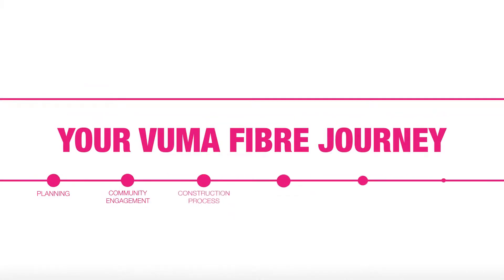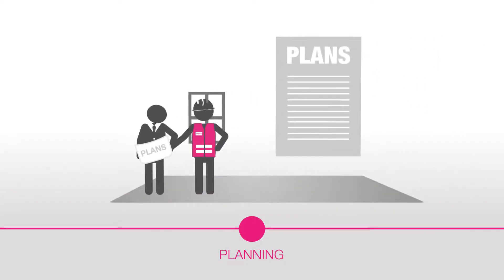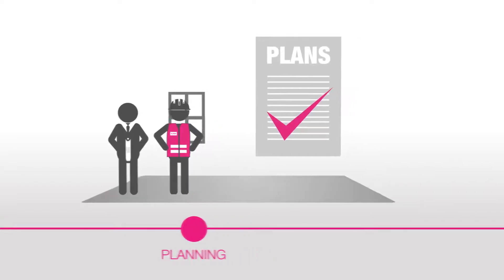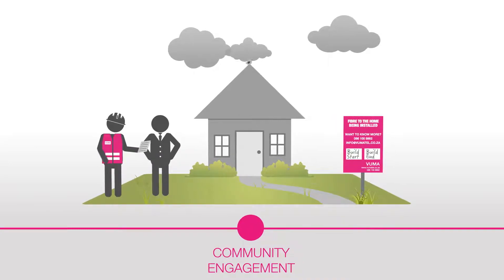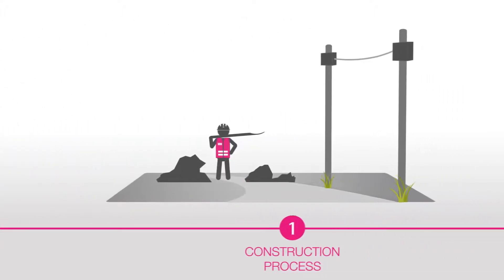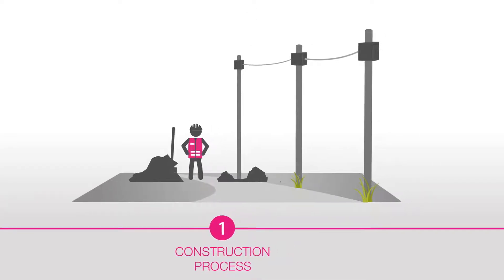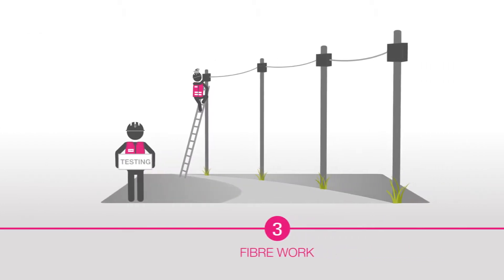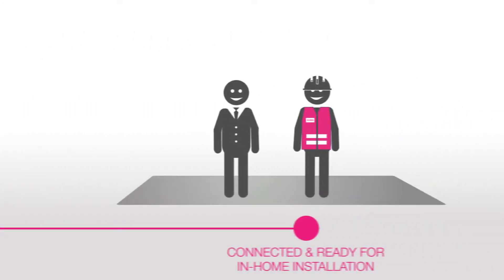Aerial Fibre Explained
Visit vumatel.co.za to find out more, check your coverage or place an order.